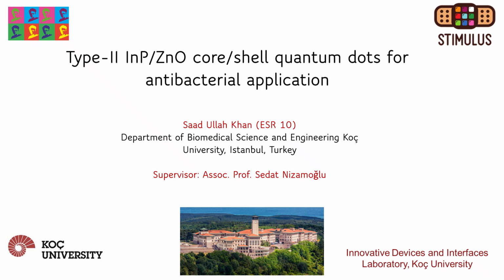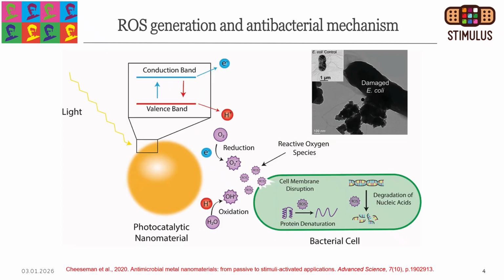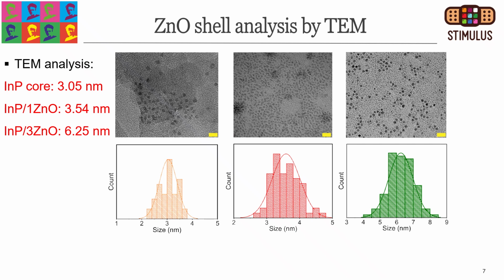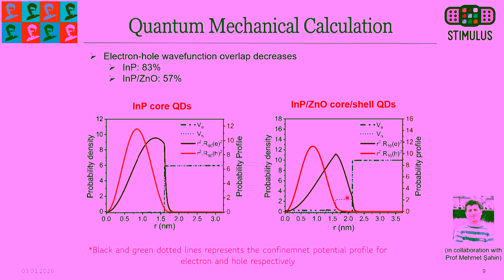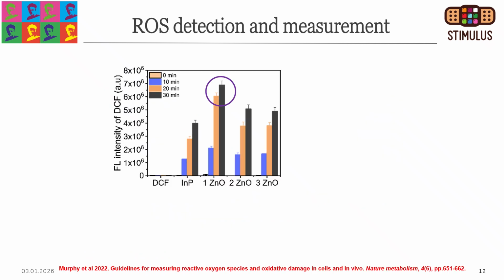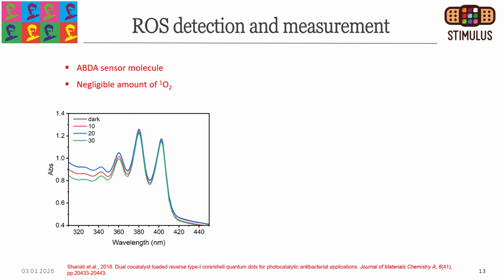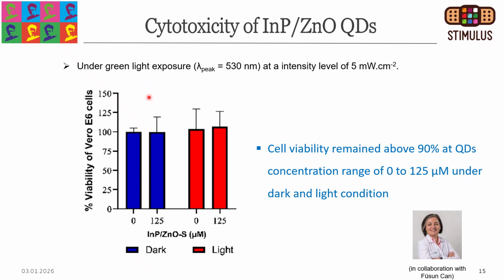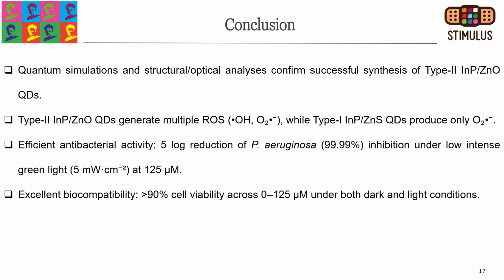Key Note Address by Sad Ullah Khan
Key Note Speech at Third International Conference on Emerging Trends in Basic and Applied Sciences (ETBAS - 2026) organised by Shri Mouni Vidyapeeth's Karmaveer Hire Arts, Science, Commerce and Education College, Gargoti, Tal - Bhudargad, Dist - Kolhapur 416209